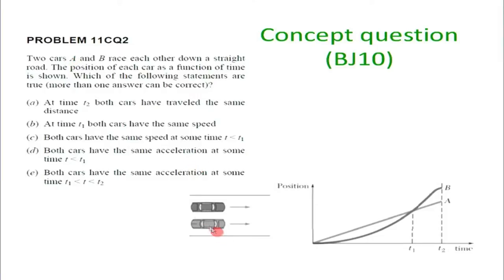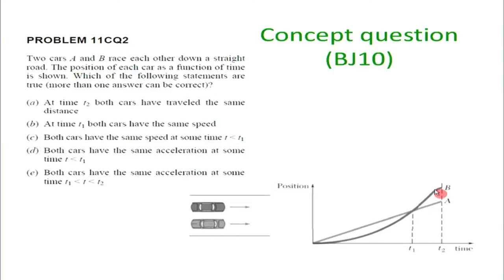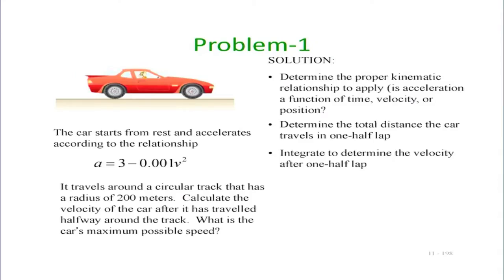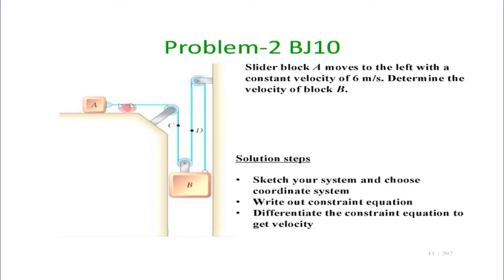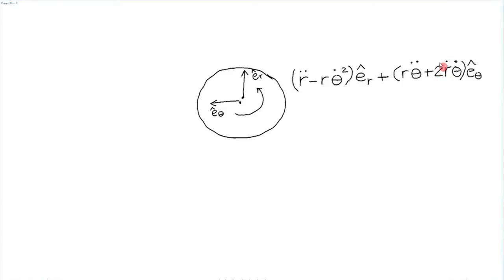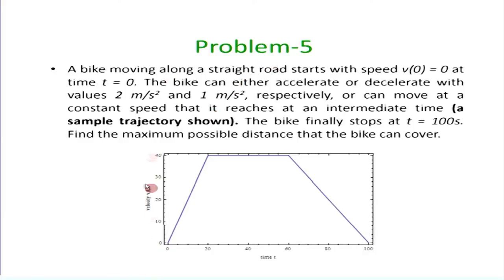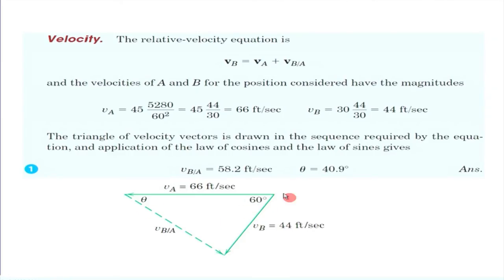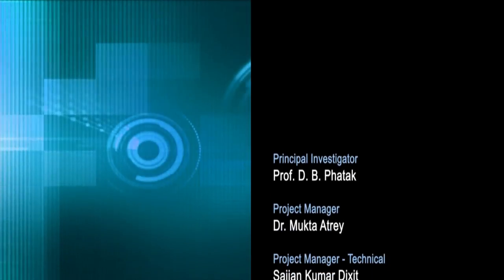EM M L14C Particle Kinematics : Rectilinear and Curvilinear ( Tutorial )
This is part C of 14th session of Engineering Mechanics workshop arranged for teachers. It was delivered by Prof. Mandar Inamdar from IIT Bombay.

In this session he took some tutorial problems on Particle Kinematics-Rectilinear and Curvilinear and solved them and explained the same in details.

The syntax used in the video title is as follows :
EM - Engineering Mechanics
M - Main Workshop
L14C - Lecture 14C